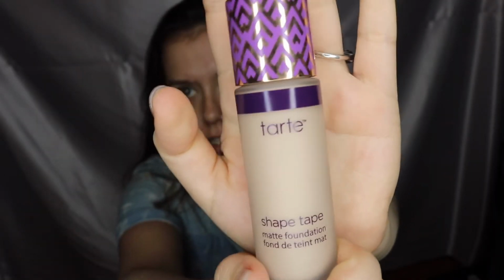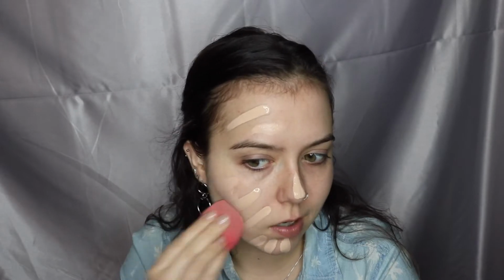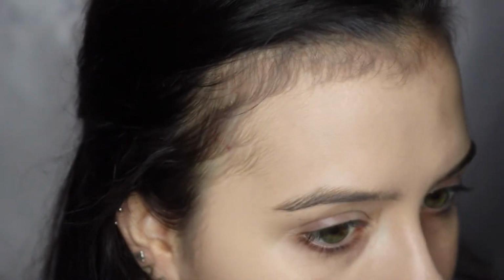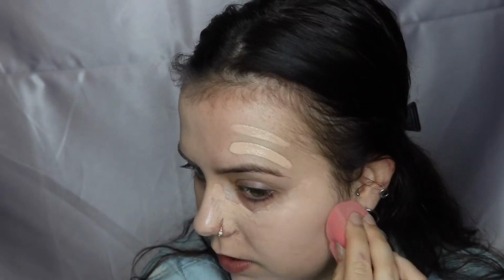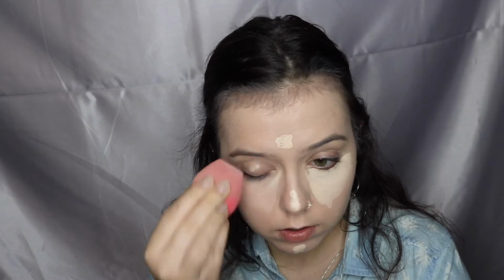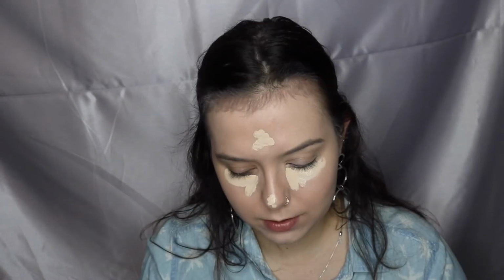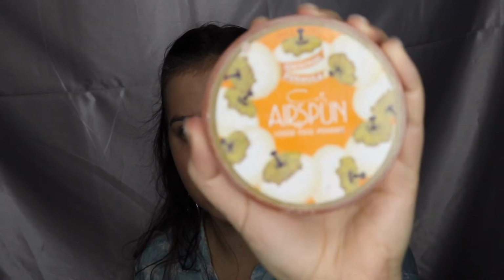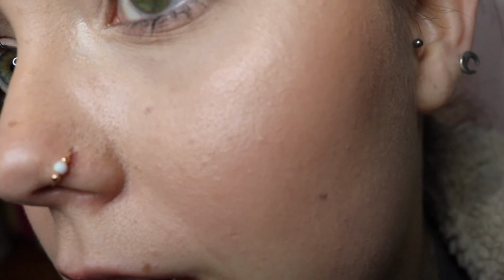Tarte Shape Tape Foundation ALL DAY Wear Test | BEST Foundation for Oily Skin or Cakey Mess?!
In this video I am going to be reviewing the (semi) new Tarte Shape Tape Foundation. This video is an ALL DAY wear test to see if this foundation will be the new oily skin, holy grail foundation...or will it flop and be a cakey mess?? Watch the whole video to find out:)
XOXO

Other Products Worn:

* Tarte Cosmetics Shape Tape Foundation (Matte)
* Maybelline Matte Liquid Lipstick
* ABH Cosmetics Dip Brow Pomade in Medium Brown
* Benefit Hoola Bronzer
* ABH Cosmetics x Amrezy Highlighter
* Maybelline Baby Face Primer